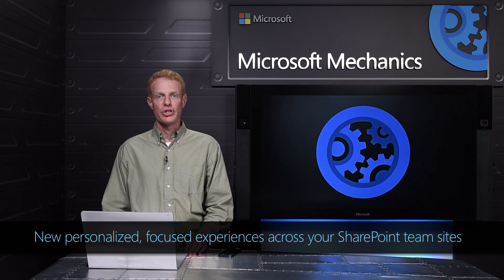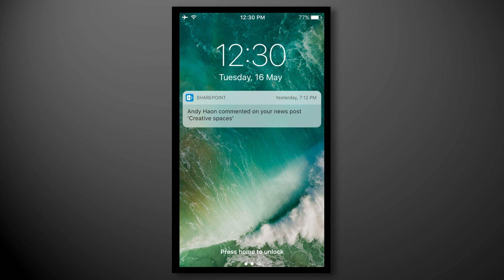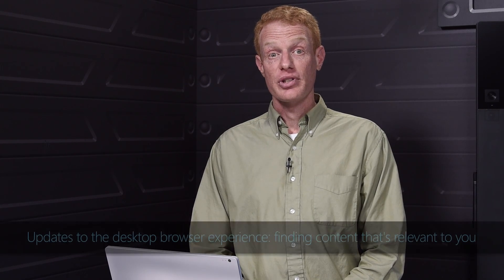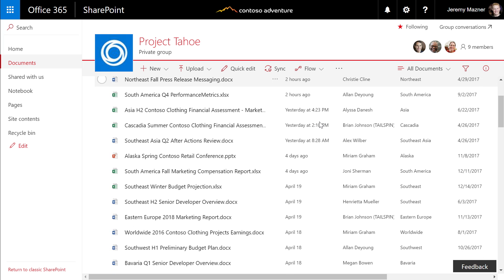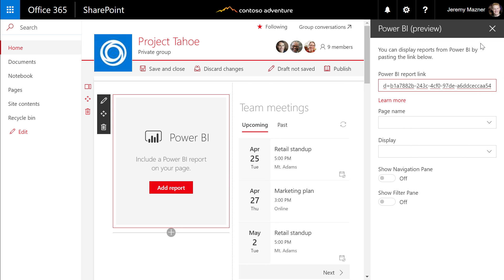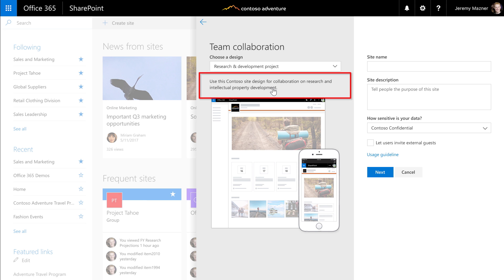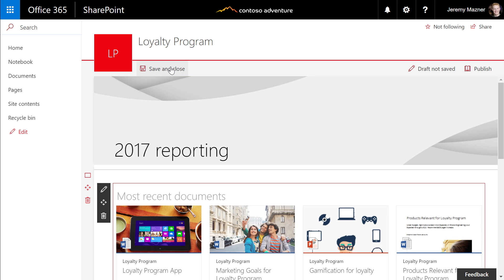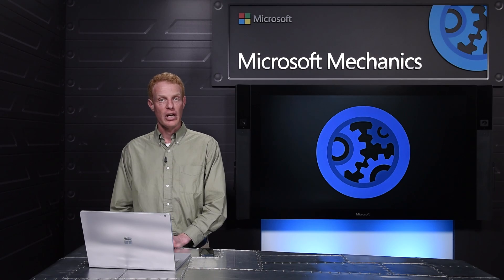Personalized, focused experiences across your SharePoint team sites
With Office 365, we are making it faster and easier for you to create groups for teamwork. As the groups that you work with expand, in SharePoint we’re streamlining your collaboration experience across multiple teams. Join lead engineer Jeremy Mazner, to learn about new personalized, focused experiences across your SharePoint team sites including: Intelligent notifications and organization in our mobile apps; amplifying your SharePoint news posts with deeper integration with Microsoft Teams; personalizing your team home page and site, and using common organizational standards.